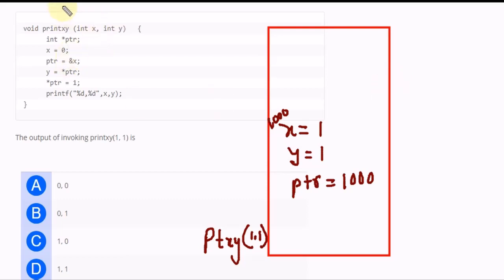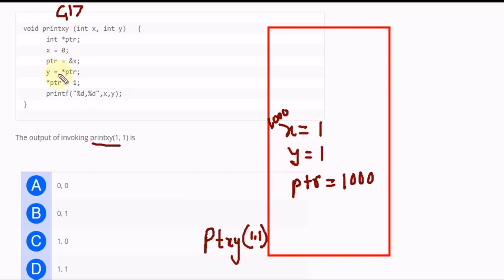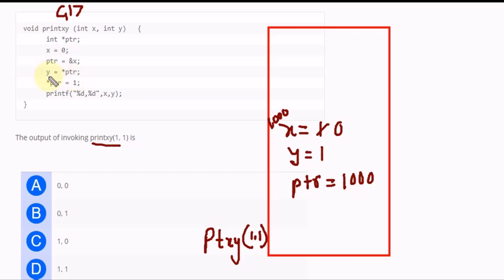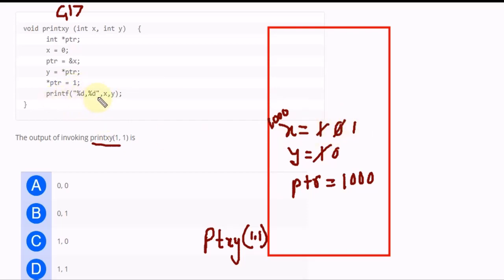Programming : GATE 2017 CS/IT PREVIOUS YEAR SOLUTION